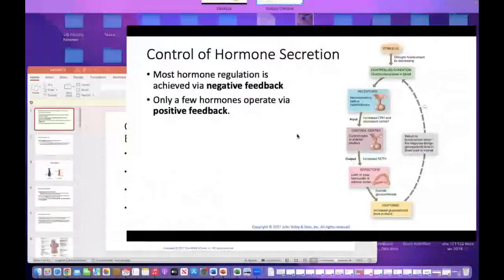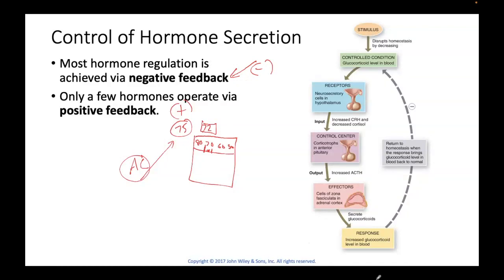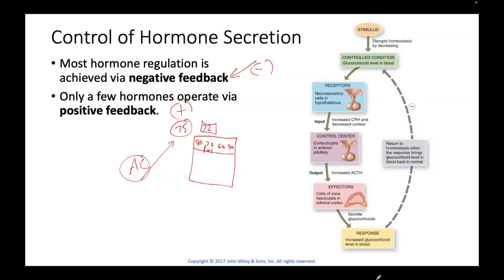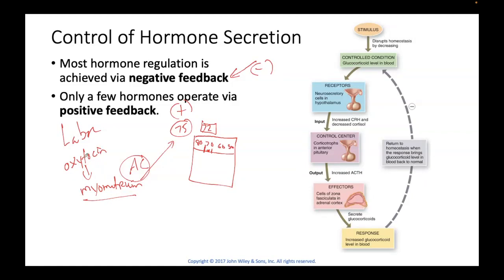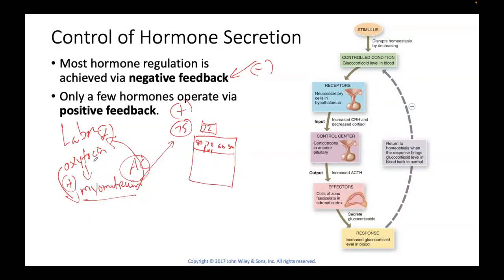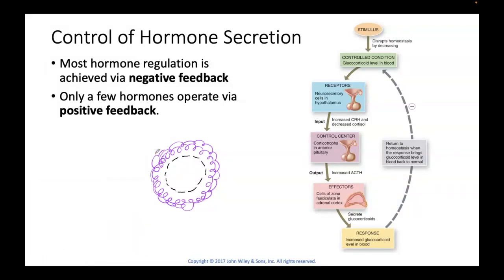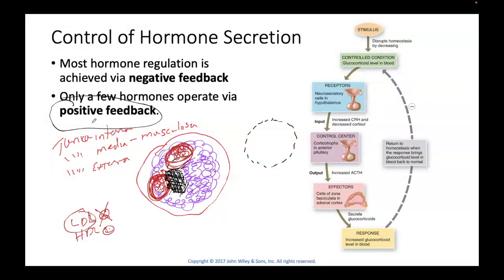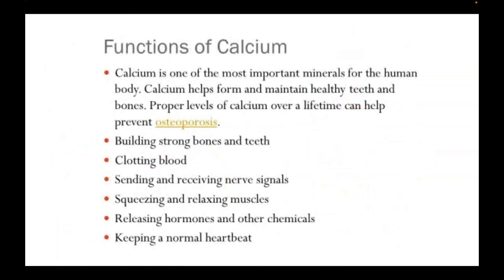Endocrine Positive and Negative Feedback loops